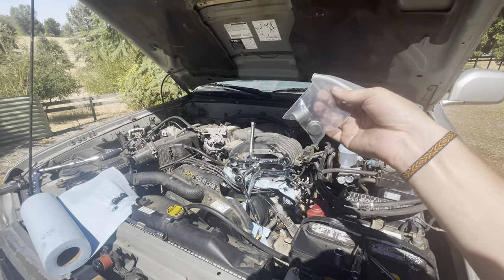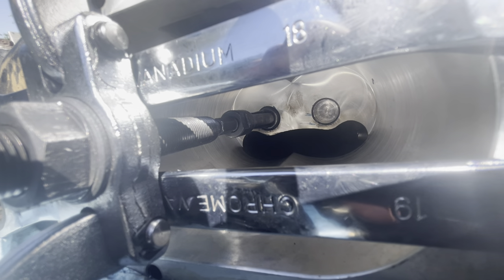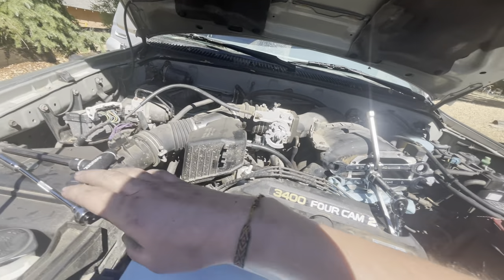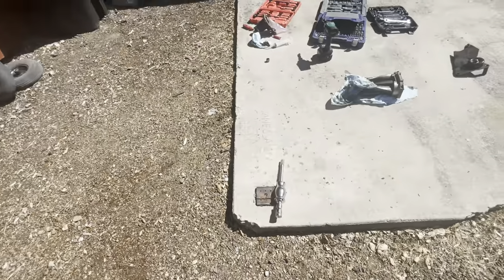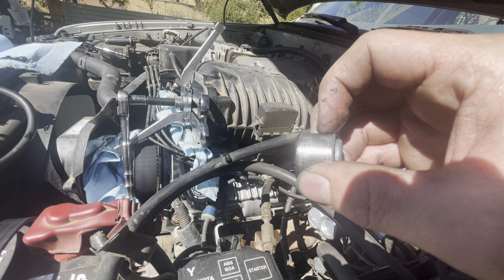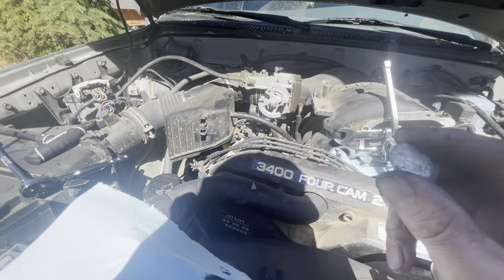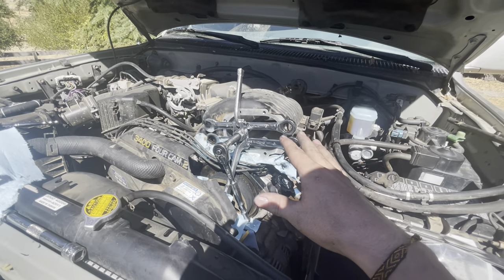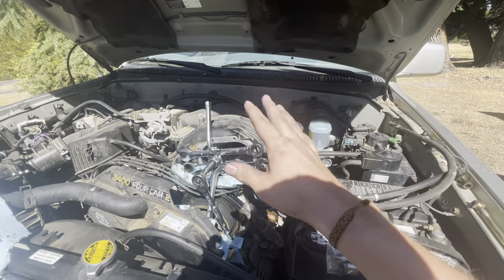3.4L TRD 5VZ-FE V6 Supercharger Rear Needle Bearing Replacement - Simple Removal / Install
This video will help you understand what is needed to replace the rear needle bearings on your 3.4L TRD 5VZ-FE V6 Supercharger.

Blind Hole Pilot Bearing Internal Extractor Puller:

Supercharger Rebuild kit: